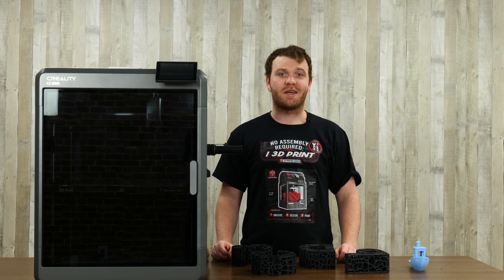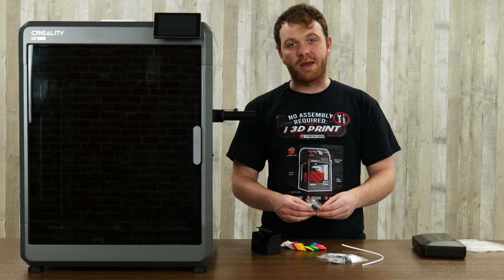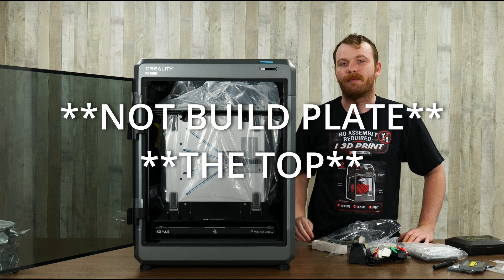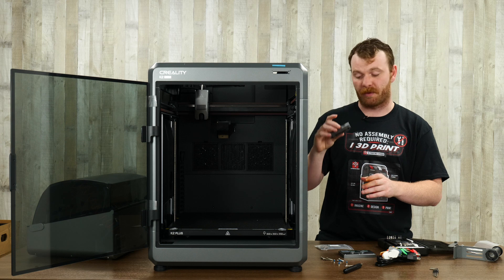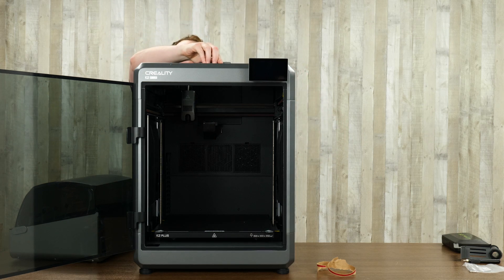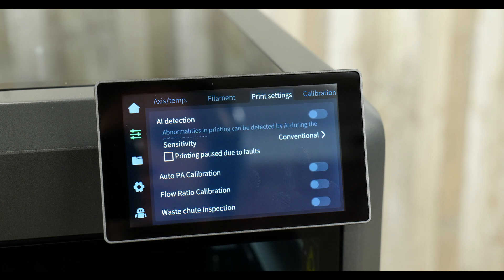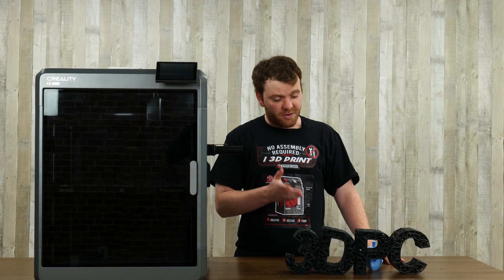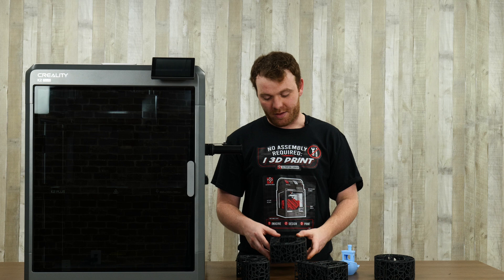CREALITY K2 PLUS - UNBOX, BUILD & TEST PRINTS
Get your K2 PLUS here...

Our Address:
36 Ditton Dr., Unit #3
Hamilton, Ontario
L8W 0A9